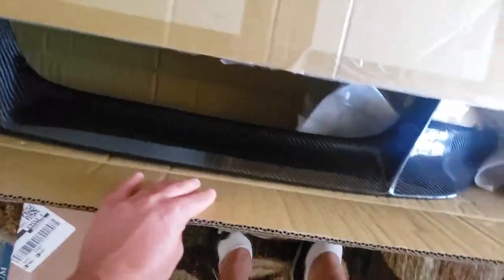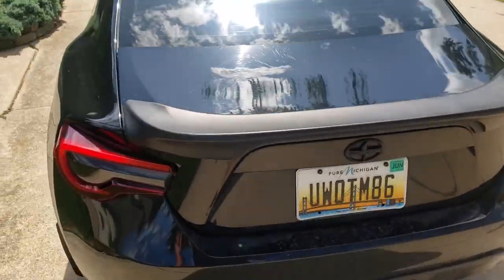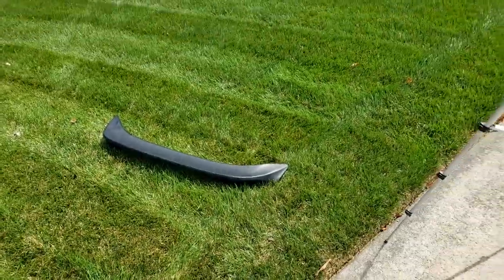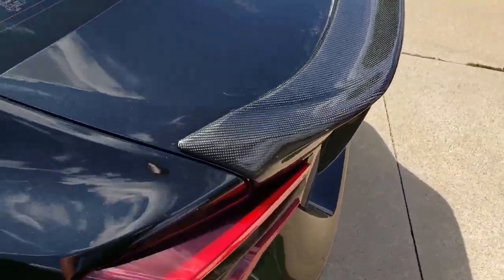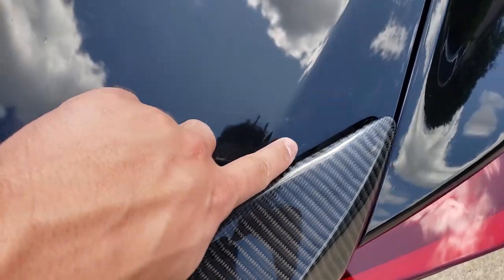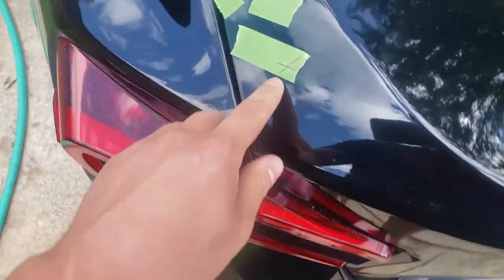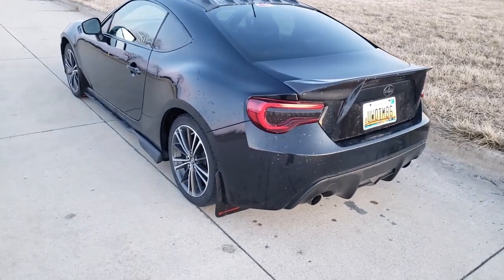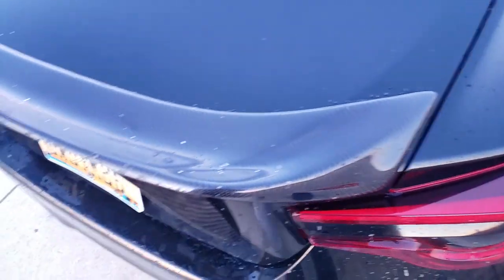Installing the Modbargains CFW Spoiler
In this video, I install the carbon fiber spoiler that I ordered from modbargains.com. (The same spoiler TJ Hunt has)
I show how to mark the holes to drill and talk about the quality of the product.